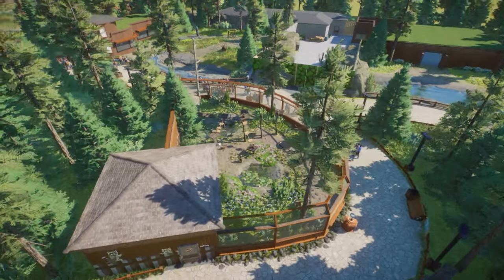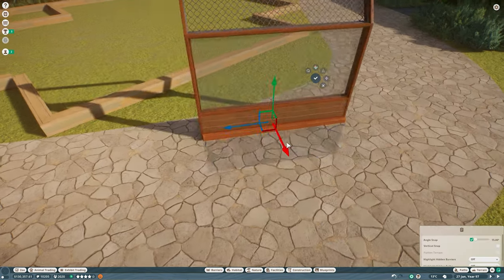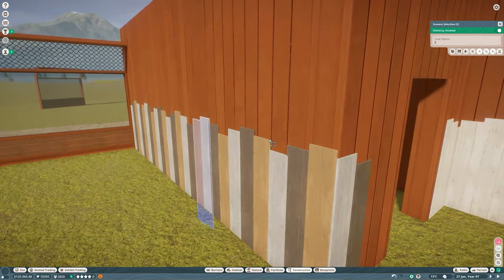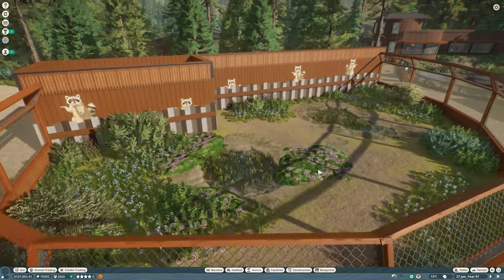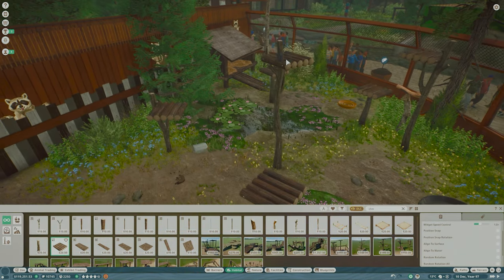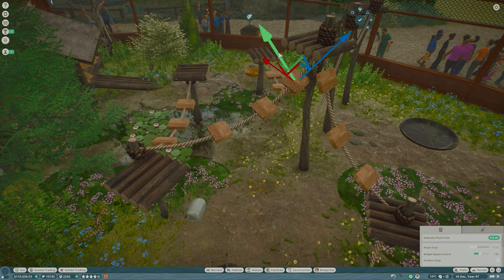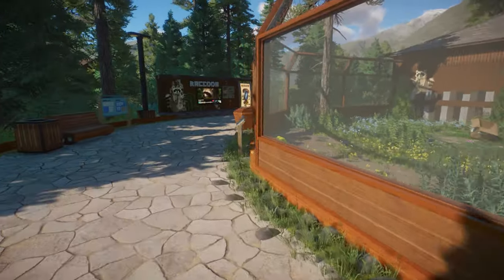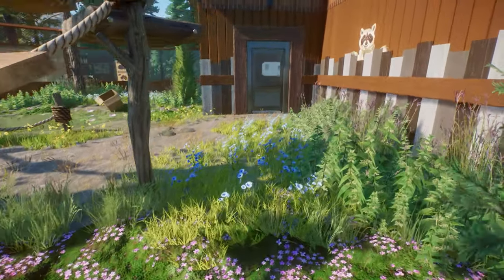Fast and Fur-ious: Creating a Raccoon Habitat | Ottawa Zoo | Planet Zoo Franchise Mode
Hey Everyone! Welcome back to another episode of our Franchise, Ottawa Zoo. Today is a smaller episode for the raccoon, which is fitting to how fast they are.

Take inspiration for your own build and let me know what your favorite thing about this zoo has been!

Share your tips and tricks in the comments and don't forgot to stop by our community to discuss more Planet Zoo.

🌿 More about this Species 🌿

Raccoons (Procyon lotor) are highly adaptable and intelligent mammals native to North America, known for their distinctive masked faces, ringed tails, and paws. These nocturnal creatures have a varied diet that includes fruits, nuts, insects, small animals, and even human leftovers. With the ability to thrive in urban environments, raccoons are skilled climbers and excellent problem solvers. Their adaptable nature has made them successful scavengers, often raiding garbage cans and finding shelter in attics or crawl spaces. Raccoons are characterized by their keen sense of touch and a high level of manual dexterity, allowing them to manipulate objects with precision. Despite their reputation as mischief-makers, raccoons play a crucial role in ecosystems by controlling insect and small rodent populations.

🏗️ Workshop Items 🏗️

If you're excited about the world of Planet Zoo or the video, show it with a thumbs-up!

Time Stamps
00:00 Introduction
00:05 Speed Build
07:43 Tour

Thank you for being a part of our Planet Zoo journey.